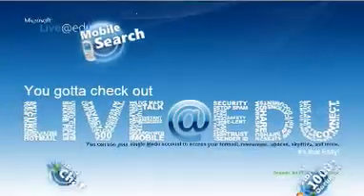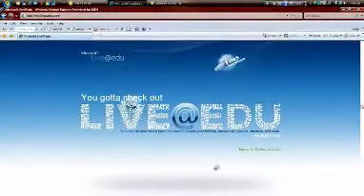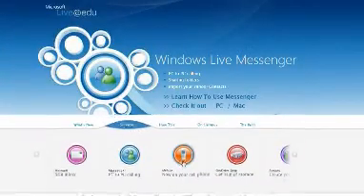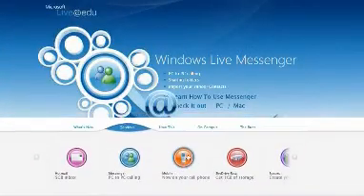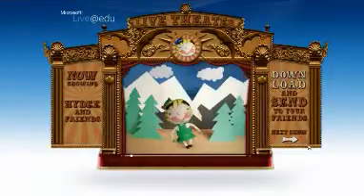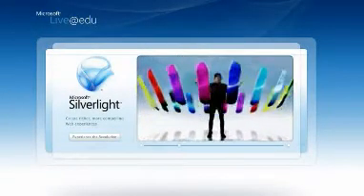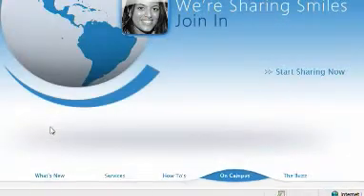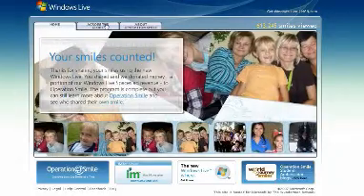Check out the Live@edu student website!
Overview of Windows Live@edu website for students.